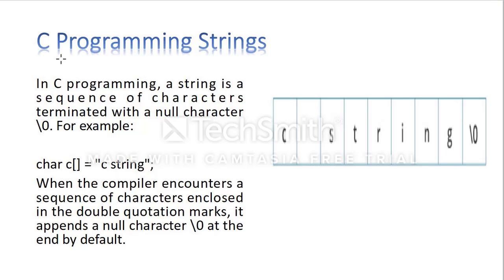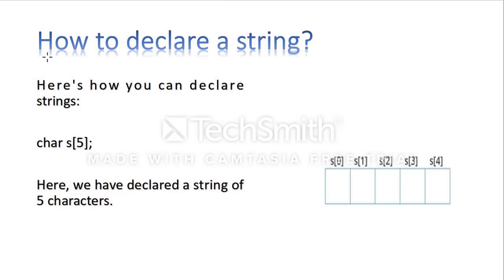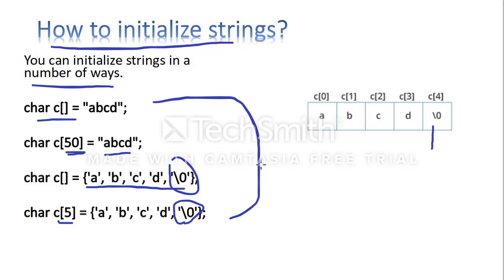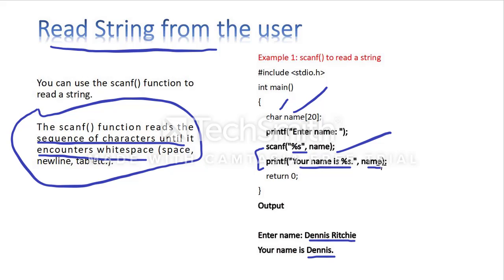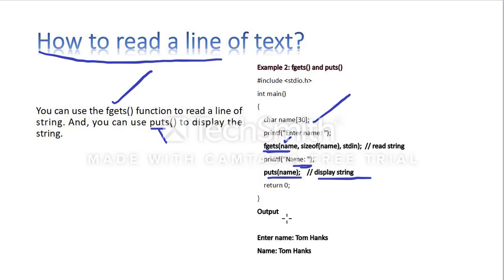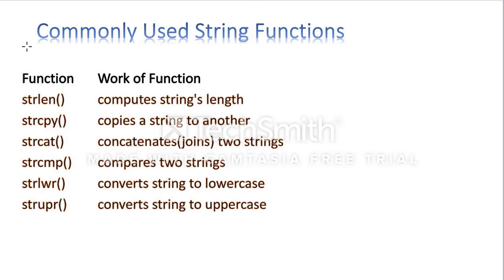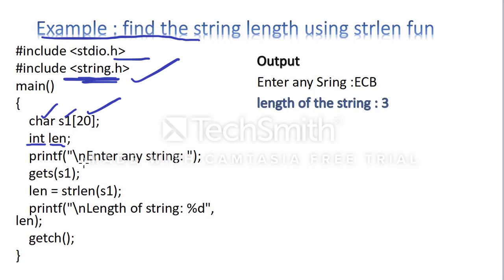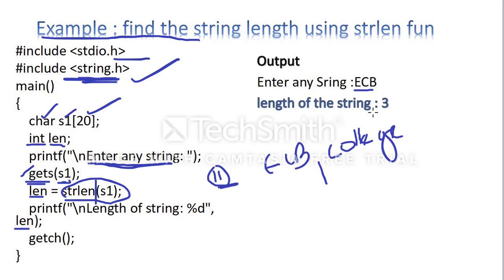PPS C Strings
C language Strings